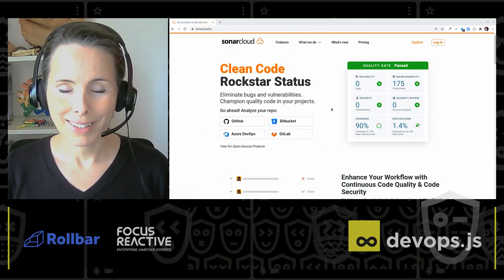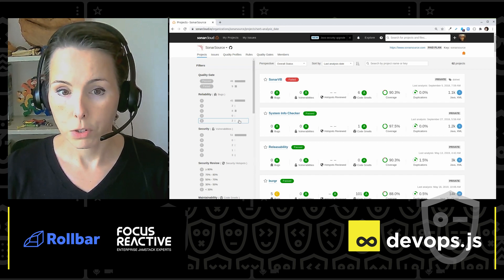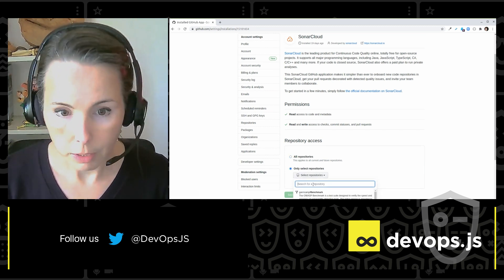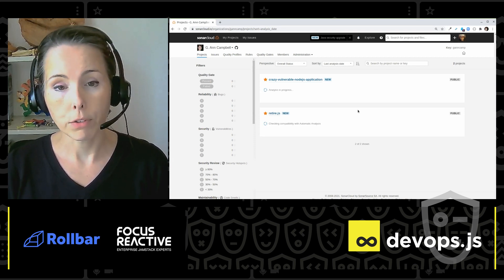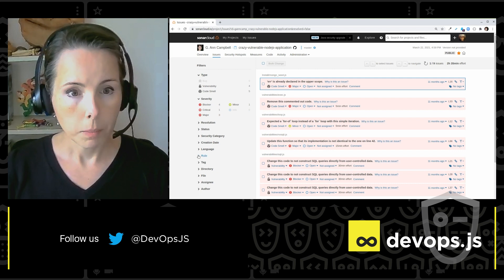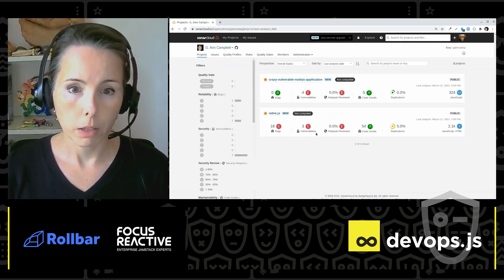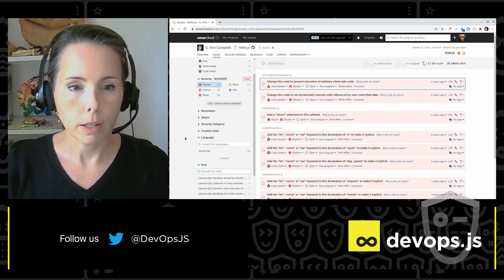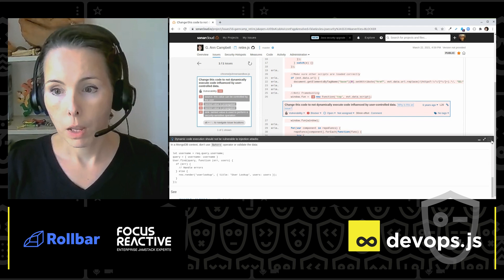You're 5 Minutes Away from Code Quality & Code Security – G. Ann Campbell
Talk: You're 5 Minutes Away from Code Quality & Code Security

In this session I'll use a live demo to show how effortless it is to add Code Quality and Code Security to your project with SonarCloud - not just for now but for every commit going forward.